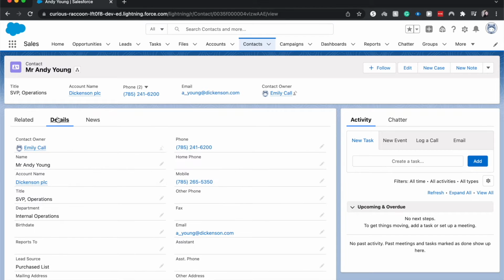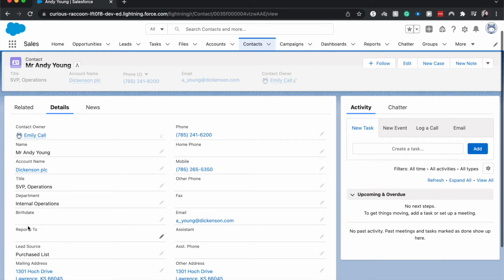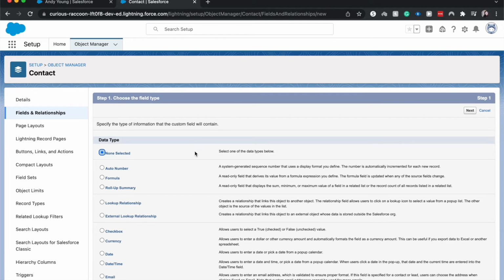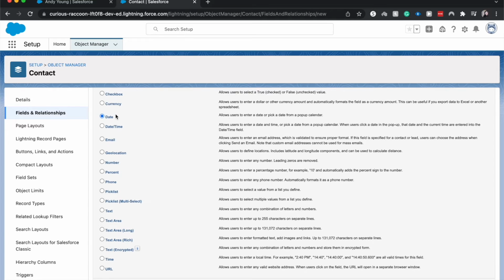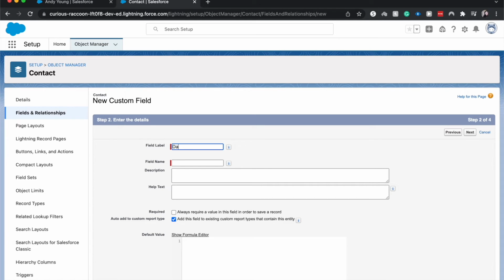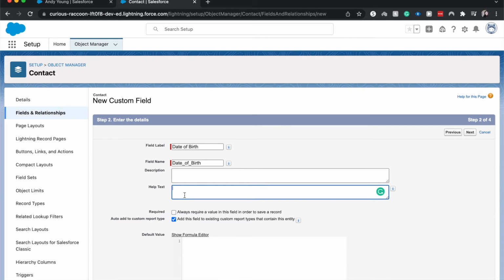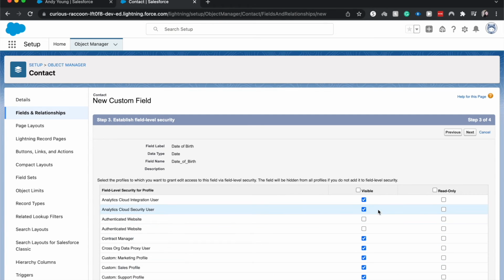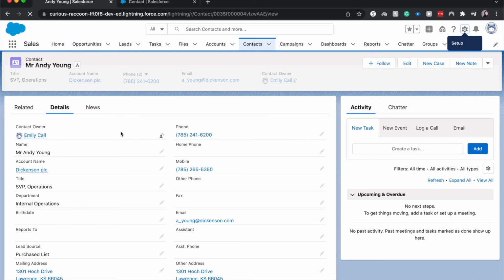Create a Date of Birth Field (DOB) in Salesforce | Salesforce Administrator Tutorials 2022